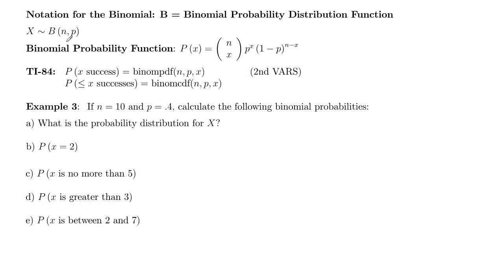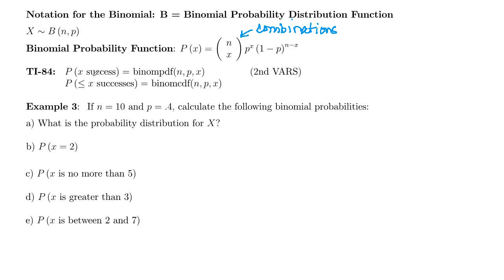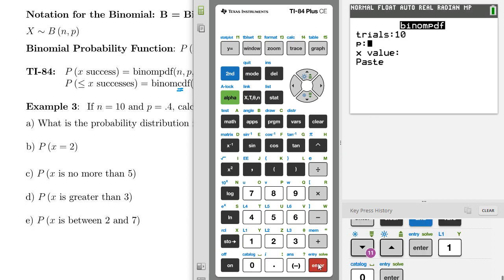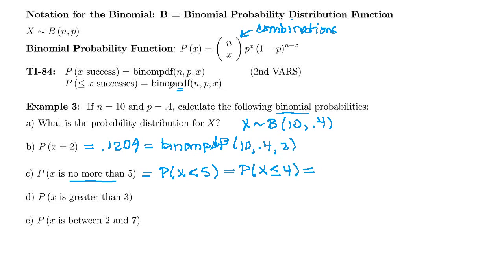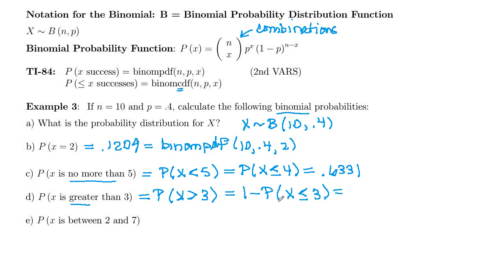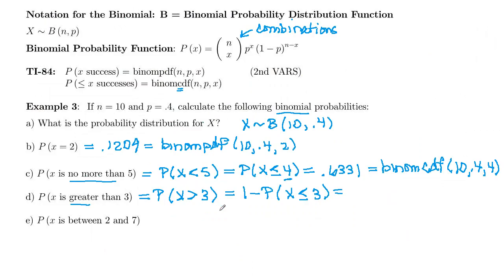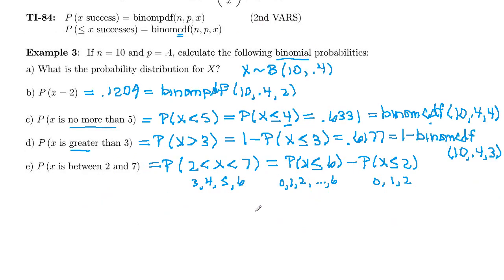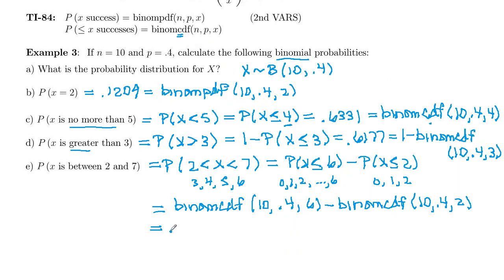Math 120 Section 4.3 Example 3